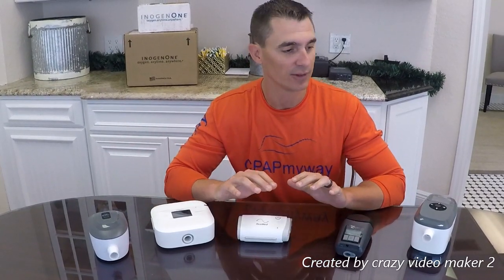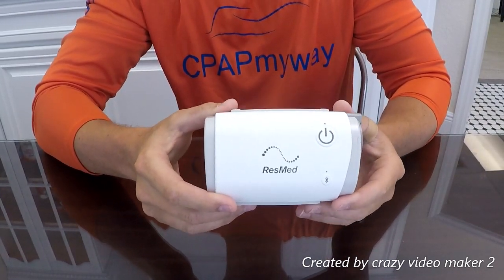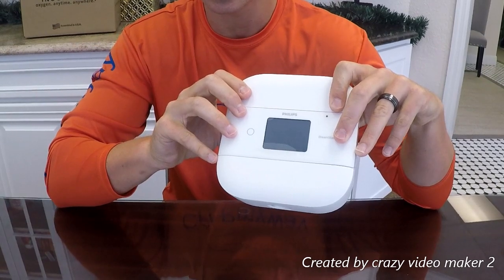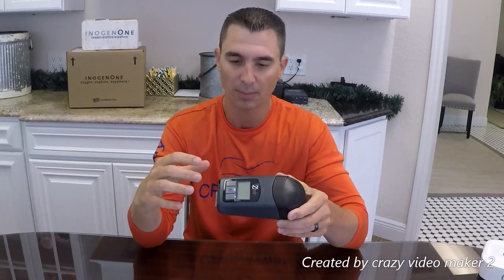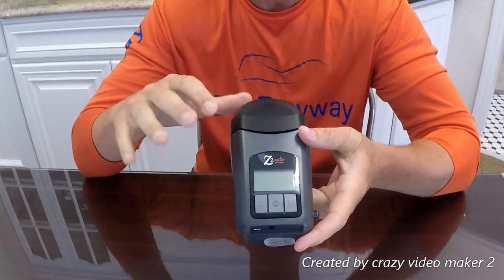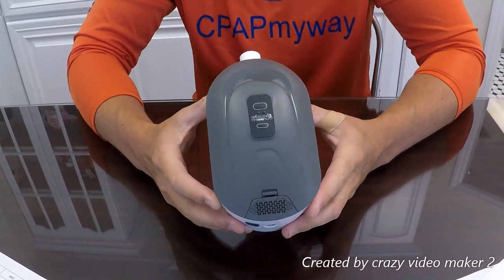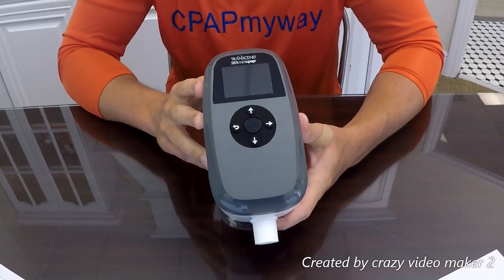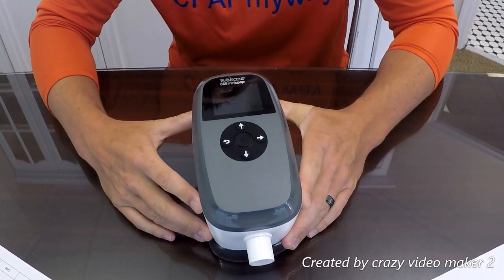Top 5 Travel CPAPs of 2020-AirMini, DreamStation Go, Z2, and Transcend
Compare the best Travel CPAPs on the Market today. We go over the Specs, the Pros and the Cons of the latest Travel CPAPs on the market.